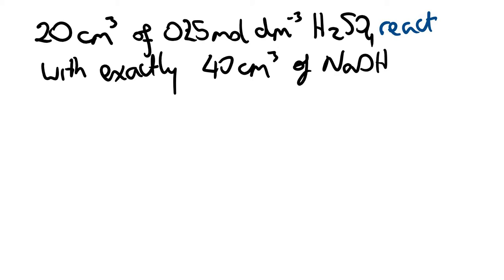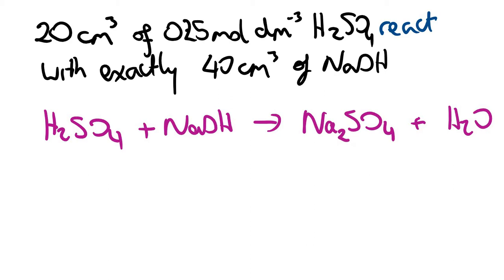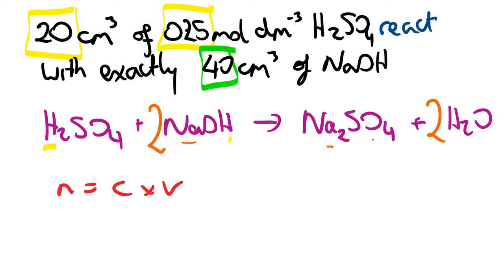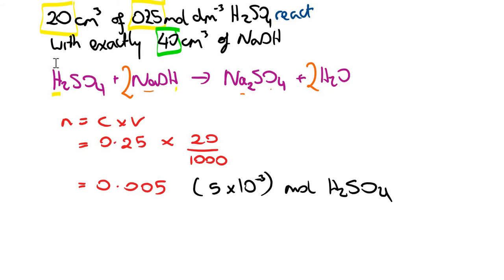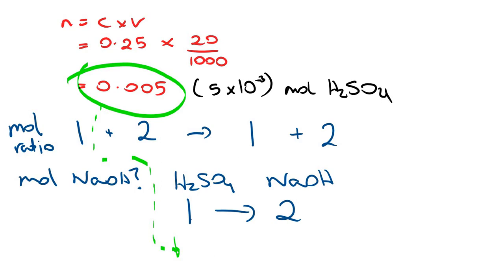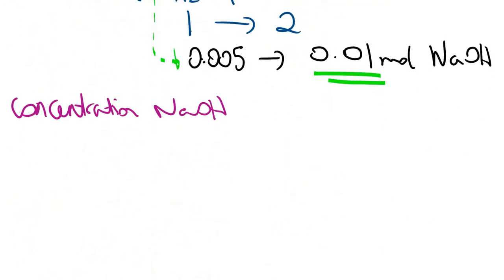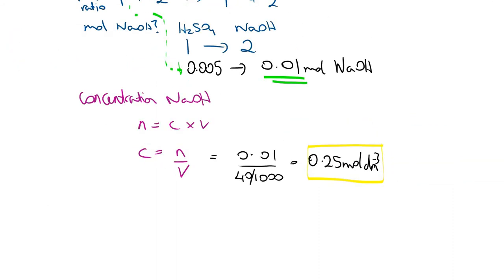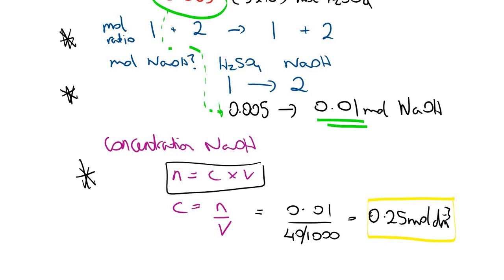Stoichiometry 2 - titration example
The second part of the stoichiometry videos looks at a calculation involved in a titration to work out the concentration of an alkaline solution from a primary standard of an acid.